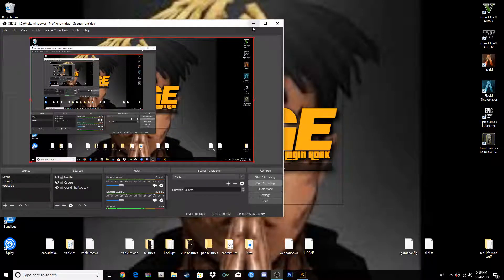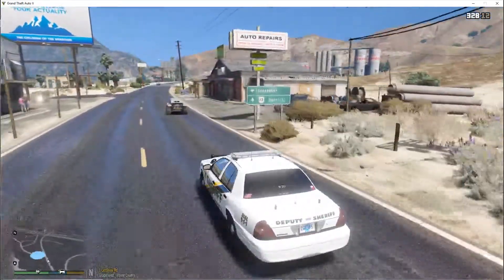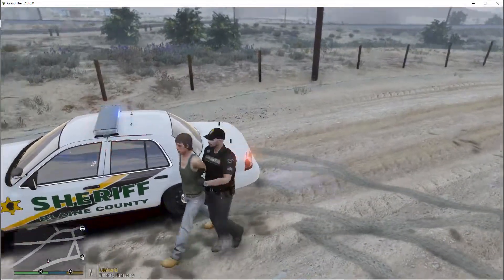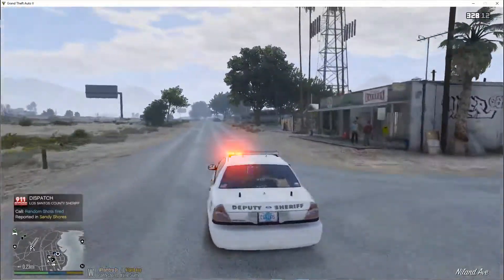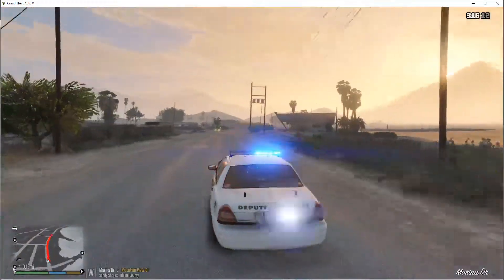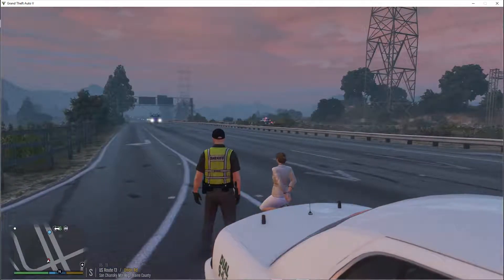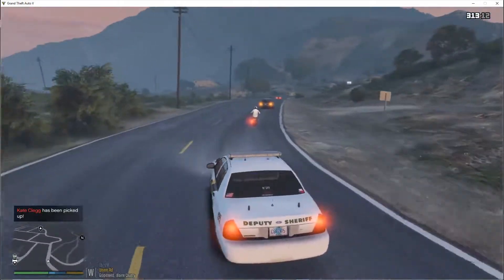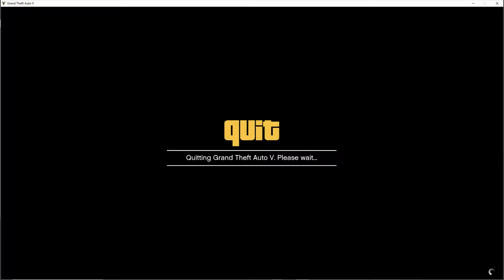LSPDFR - EP18 - CRAZY SHIFT!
Hay people hope you enjoy the video!